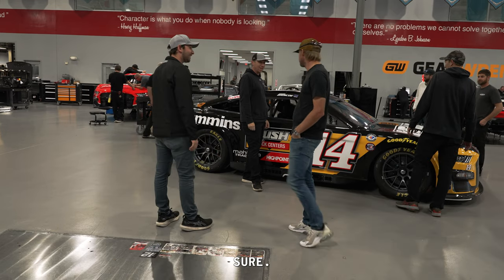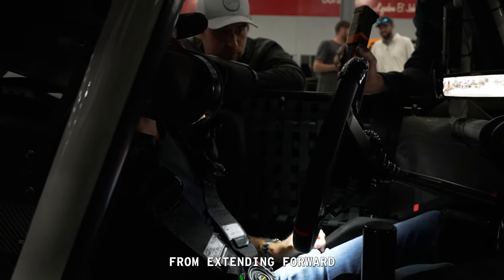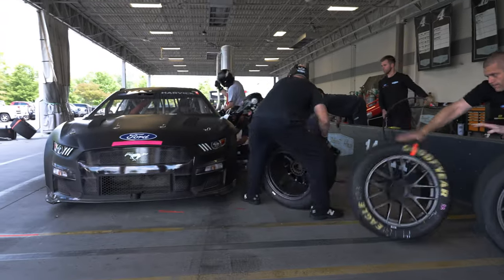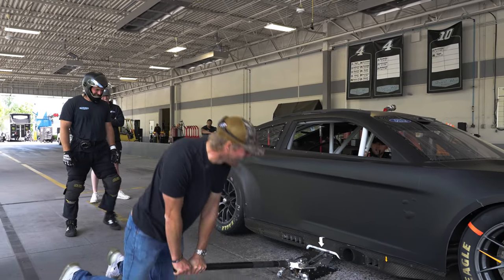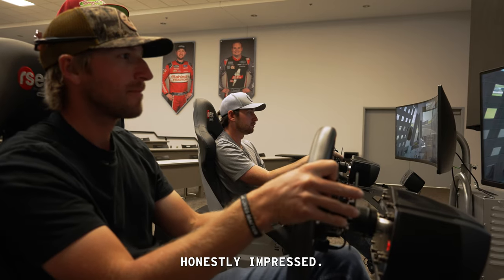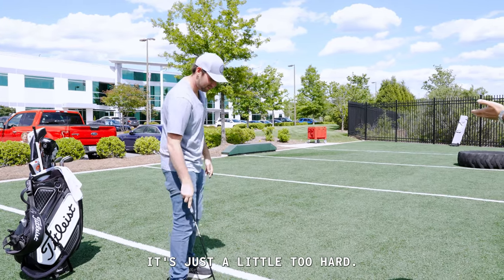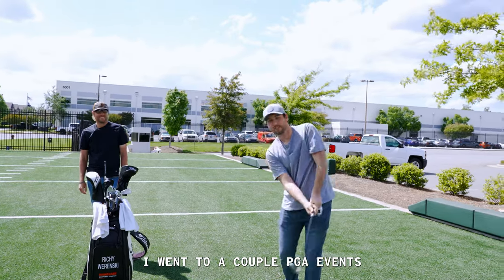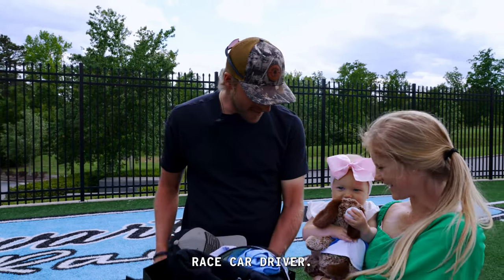Built Tough Episode 1 With PGA Tour Pro Richy Werenski | Chase Briscoe | Stewart-Haas Racing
In the first episode of Built Tough, PGA Tour Pro Richy Werenski joins Chase Briscoe on an all-access tour of Stewart-Haas Racing.

From pit crew practice, to the racing simulators, Richy learns just what it takes to be a member of a NASCAR Cup Series team. Chase also hits the green to test out his golf skills  and receive pointers from a professional.